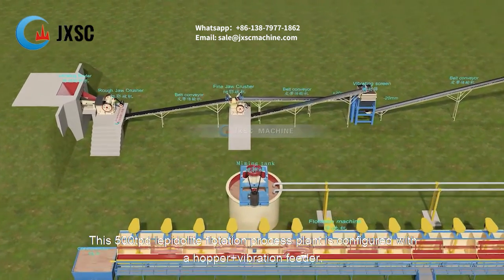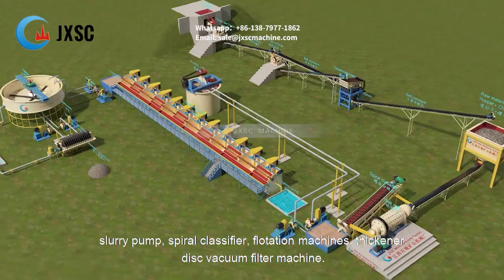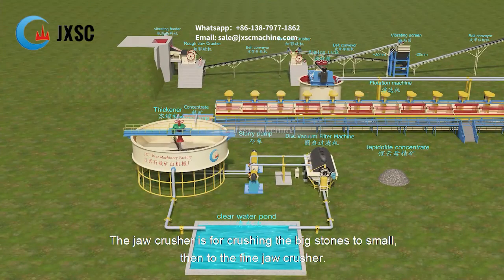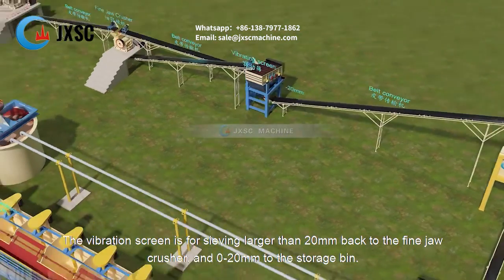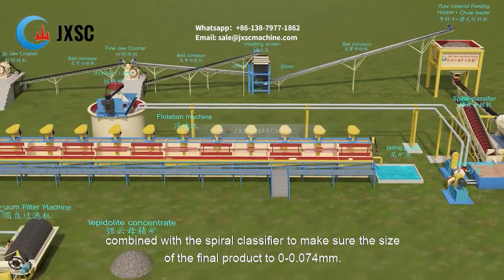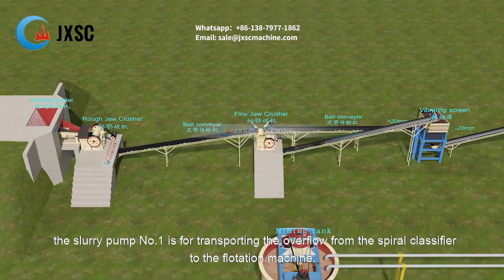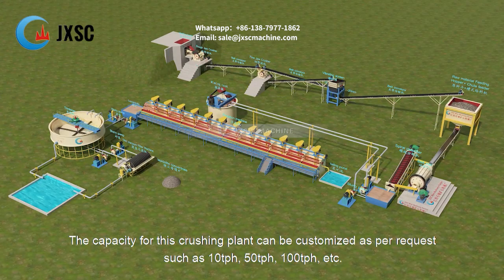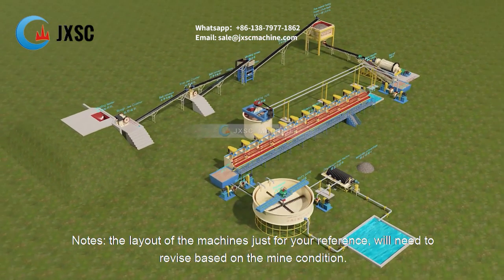500Tons Per Day Lithium Ore Purification Process Plant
The flotation machine is for getting the lepidolite concentrate with chemicals. The capacity for this crushing plant can be customized as per request such as 10tph, 50tph, 100tph, etc.